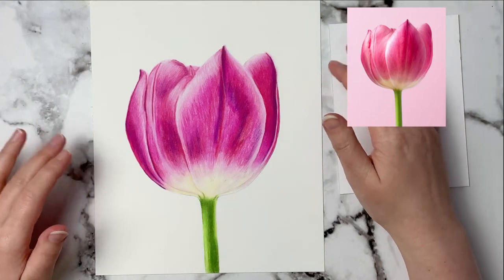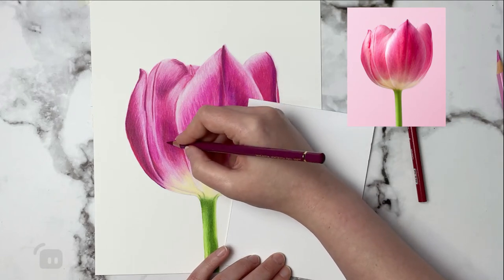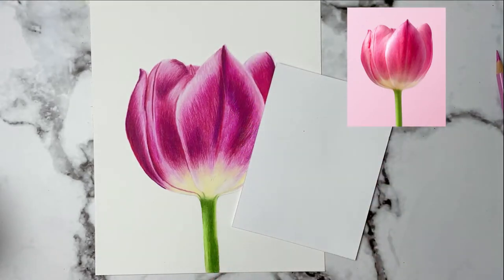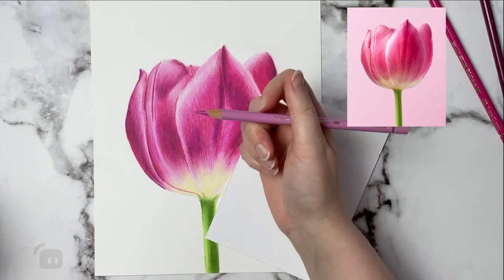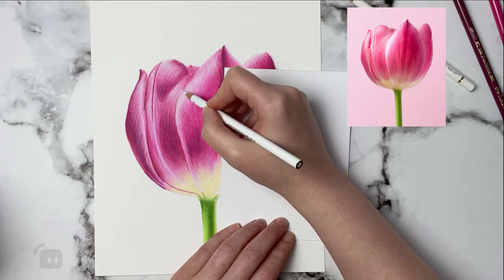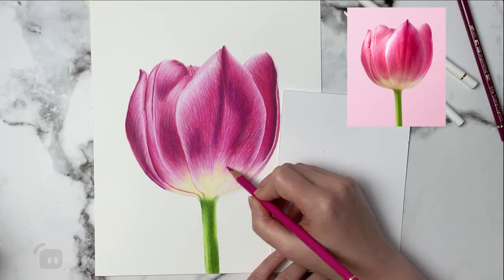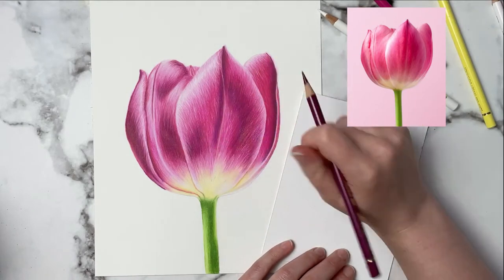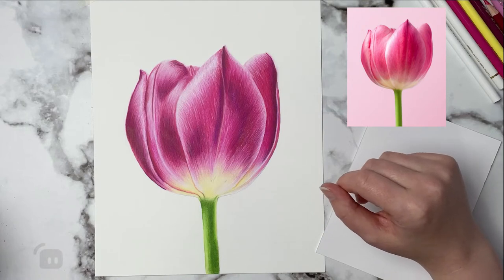Colored Pencil Botanical Tutorial For Beginners - Live Art Char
In todays tutorial we are drawing this Botanical flower with colored pencils (supplies listed below). If you don't have these specific colors just grab something close to it. I will be using hot pressed watercolor paper but use whatever paper you have. Grab your supplies and draw along with me!

Supplies Used:
Hot pressed watercolor paper
Prismacolor Pencils - 911, 927, 994, 930, 931, white
Polychromos - 102, 171, 119, 123, 133, white
Gamsol odorless mineral spirits (you can use a blender pencil instead)
masking tape if you want to tape your paper down
Glassine paper (no smudge paper, you can use a clean piece of paper if needed)

*Prices change on Amazon constantly, I add things I'm looking at to my wish list and wait for prices to go down or a sale

Colored pencil
Faber Castell Polychromos
CAN USA
Faber Castel Albrecht Durer Watercolor Pencils
CAN USA
PRISMACOLOR Premier
CAN USA
Caren d'ache Luminance
CAN USA

Watercolor Brushes
Silver Black Velvet Brushes
CAN USA
Princeton Neptune Brushes
CAN USA

Watercolor paper
Arches Cold & Hot-pressed
CAN USA
Academy Watercolor Blocks
CAN USA
Strathmore 500 series cold & hot-pressed
CAN USA

Watercolors
Winsor & Newton Cotman watercolors
Winsor & Newton Professional
DANIEL SMITH Watercolors
CAN USA
M Graham Watercolors
CAN USA

Opaque Whites
M Graham permanent white gouache
CAN USA
PH Martins bleed proof white
CAN USA

Palette
MEEDEN Airtight Leakproof Watercolor Palette
CAN USA

Sketchbooks
Etchr Hot and Cold pressed 100% cotton sketchbooks
CAN USA
Paul Rubens Watercolor Journal, 100% Cotton hot pressed
CAN USA

naomic art
NaomiC Art
naomicart